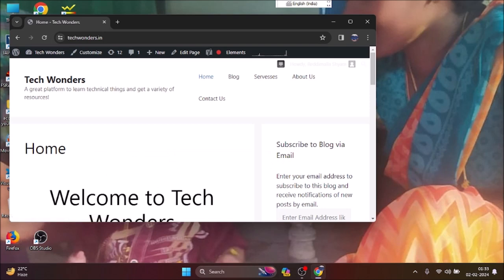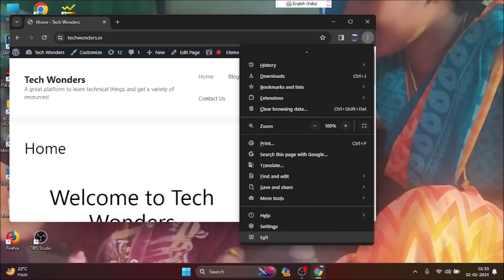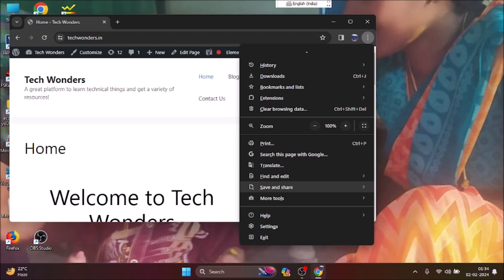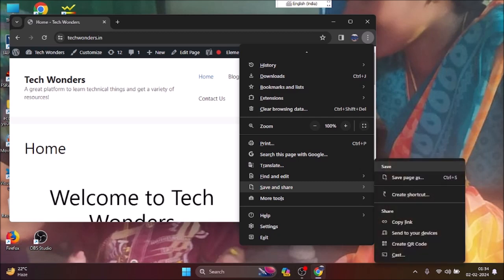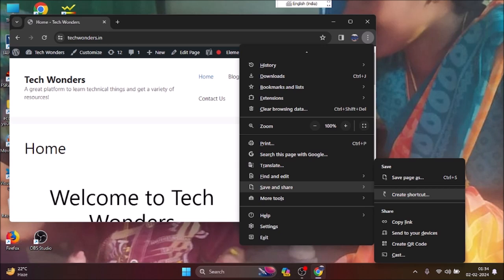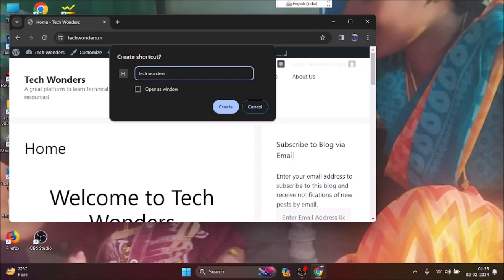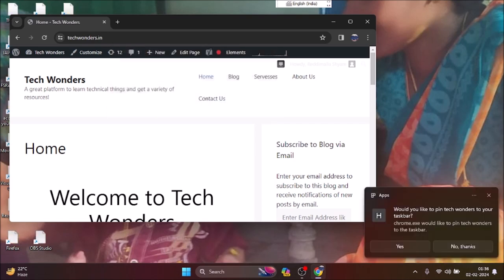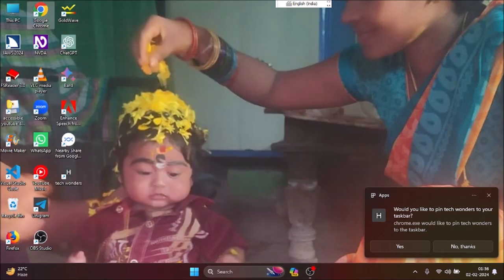How to Create a Desktop Shortcut to a Website? || important video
Discover the key to streamlined access with this step-by-step guide on creating a desktop shortcut to your favorite website. Save time and enhance your browsing experience by following our easy-to-understand tutorial. Whether you're a tech enthusiast or a casual user, this video is a must-watch for anyone looking to optimize their desktop workflow. Join us and embark on a journey to master the art of desktop shortcuts.

Welcome to Tech Wonders - Your Ultimate Tech Hub!
🚀 Unlock the door to a mesmerizing realm of technology with Tech Wonders! 🚀
Are you passionate about technology, software development, and coding? Look no further! Tech Wonders is the go-to platform for tech enthusiasts seeking a treasure trove of resources, learning materials, and a vibrant community.
🌐 Discover a World of Knowledge:
Tech Wonders is committed to providing an extensive range of content and services for individuals eager to delve into the ever-evolving world of technology. Whether you're a beginner exploring coding tutorials or an experienced developer looking for the latest software apps, we've got you covered!
👩‍💻 Inclusive Accessibility:
At Tech Wonders, we take pride in making our content accessible to everyone, including visually impaired individuals. Our commitment to inclusivity ensures that no one is left behind in their quest for technical knowledge.
Ready to embark on this exciting journey? Join our WhatsApp group by sending us a message at 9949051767. Connect with like-minded individuals, share insights, and stay updated on the latest tech trends.
📲 WhatsApp Official Channel:
🔍 Explore Our Hashtags:
Join Tech Wonders today and immerse yourself in a world where curiosity meets innovation! 🌟

Create desktop shortcut
Website shortcut
Desktop efficiency
Browsing experience
Tech tutorial
Digital productivity
Time-saving tips
Easy desktop access
Streamlined workflow
Tech wonders
How-to guide
Desktop optimization
User-friendly tutorial
Quick access
Tech enthusiasts
Casual users
Productivity hacks
Web browsing tips
Tech mastery
Step-by-step tutorial